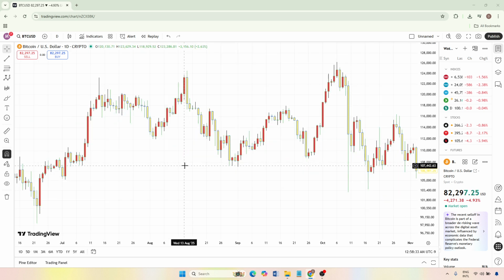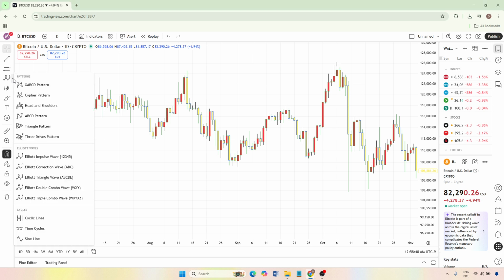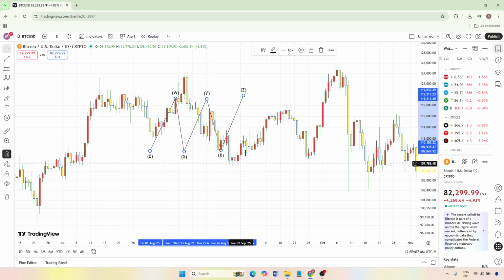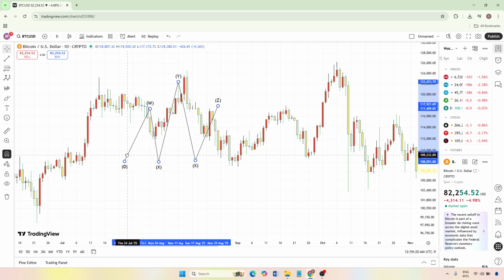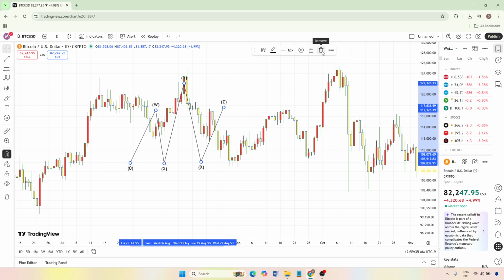How To Create Elliott Triple Combo Wave WXYXZ On Tradingview (Quick And Easy Guide)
Learn how to create the Elliott Triple Combo Wave WXYXZ on TradingView with this quick and easy guide.
This tutorial shows you the fastest way to plot complex Elliott Wave structures step-by-step.
Perfect for traders who want to improve chart accuracy and TradingView technical analysis skills.